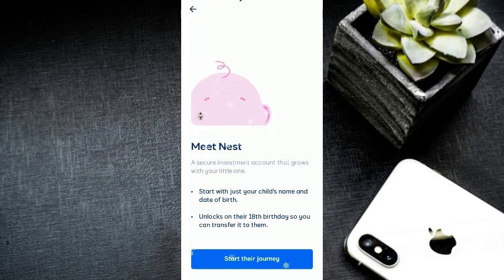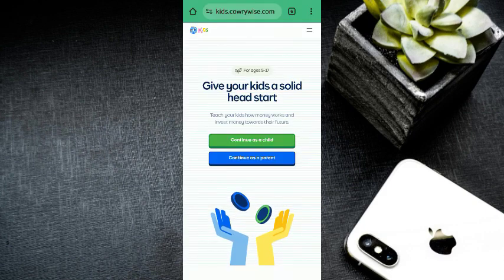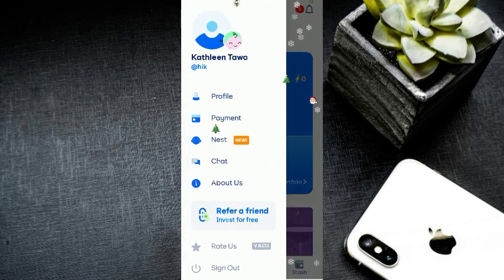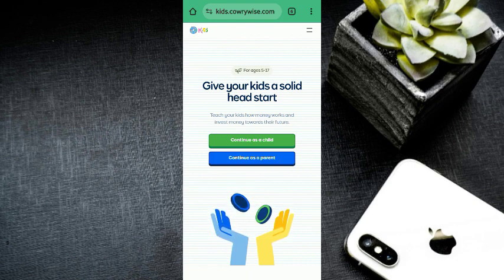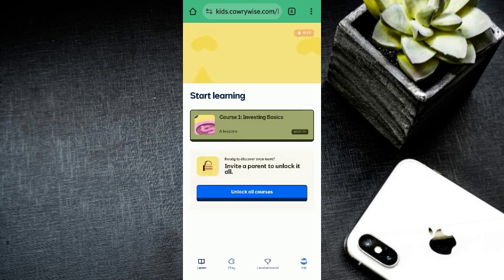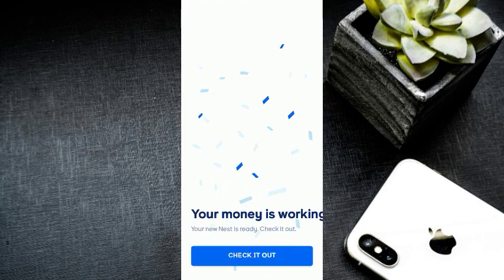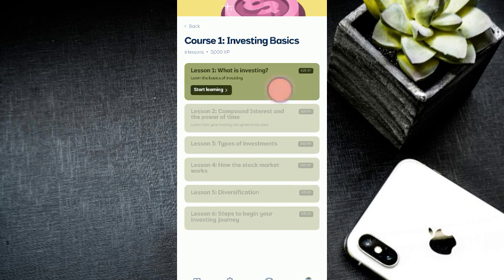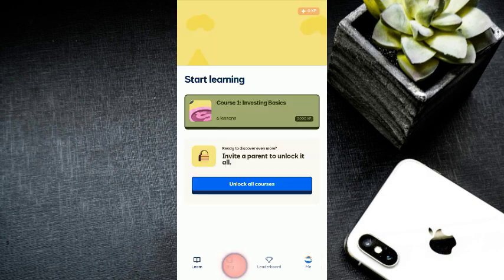Best way to Open a Cowrywise Nest account for your kids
In This Video, you will learn about Best way to Open a Cowrywise Nest account for your kids